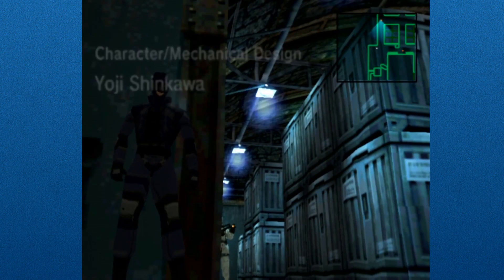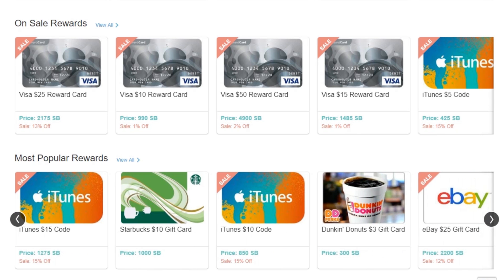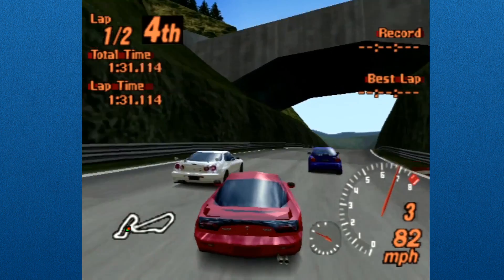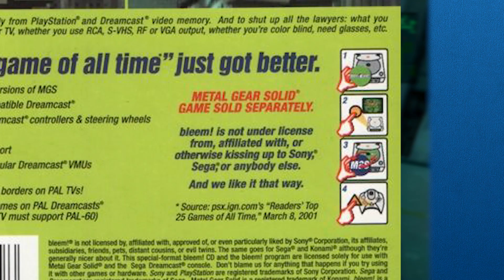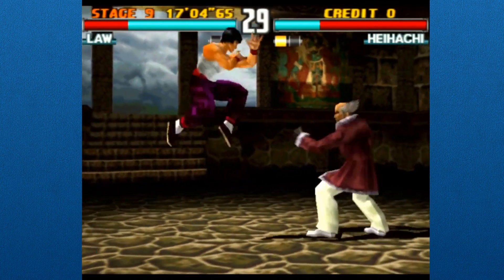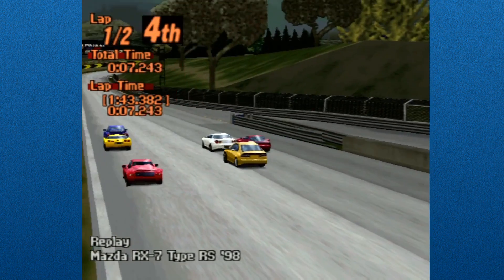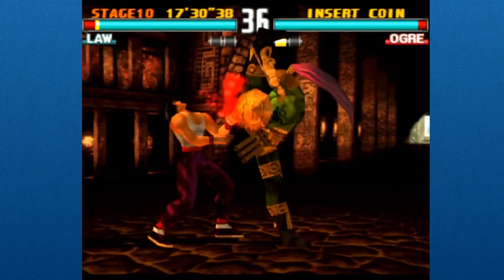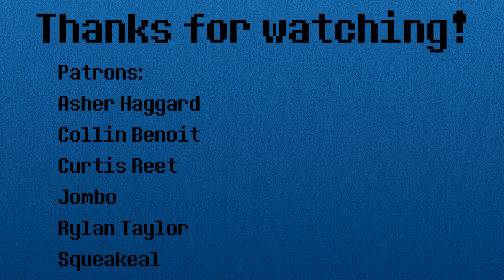How bleem Made PS1 Discs Run on the Dreamcast | Tech Rules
MAKE and SAVE money here PLUS get $5 for just signing up!

bleemcast scans, list of MIL-CD games, and the MIL-CD logo were obtained

Questions? Comments? Leave a comment or get in contact with me on twitter!